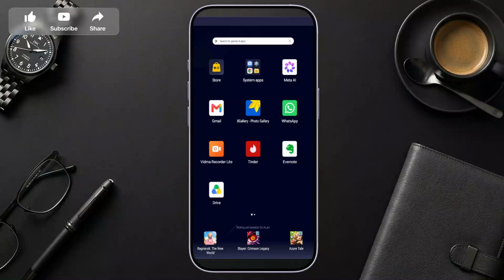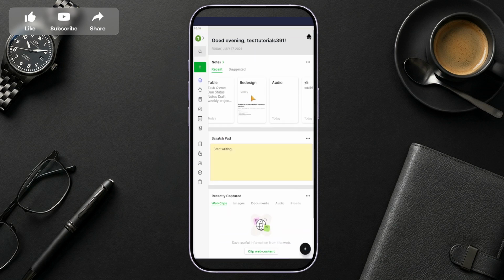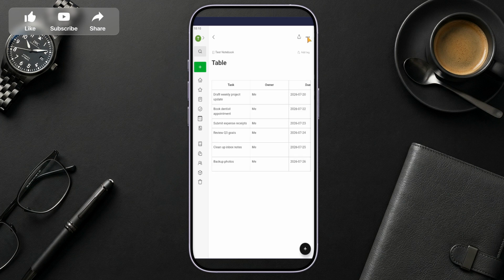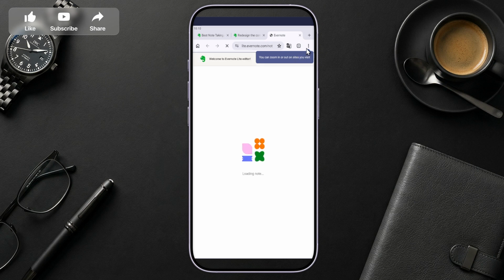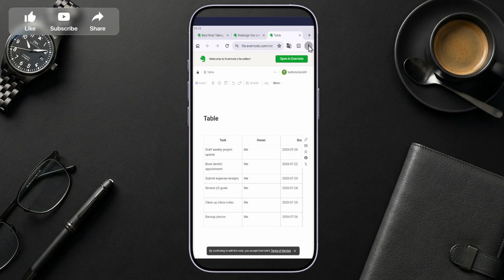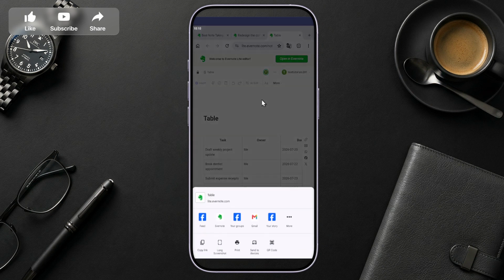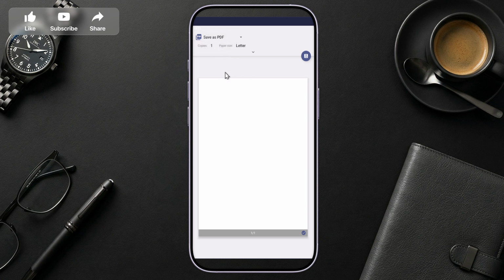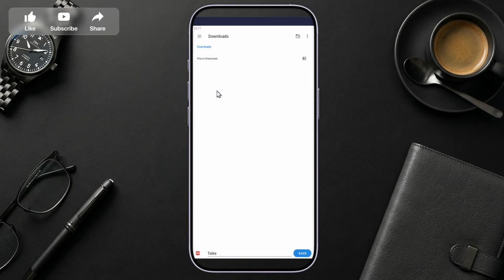How To Export Notes From Evernote Mobile [2026 Guide]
How To Export Notes From Evernote Mobile